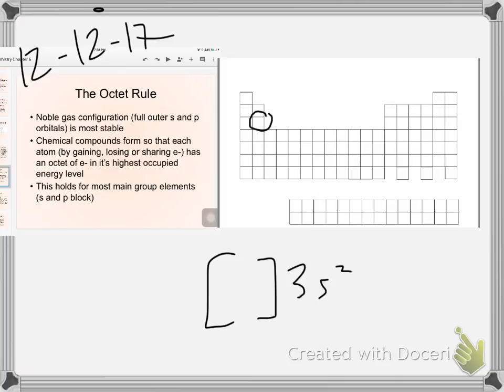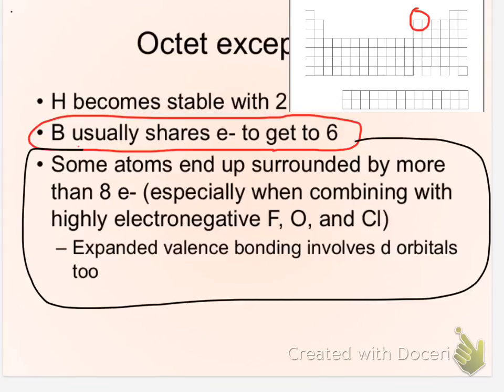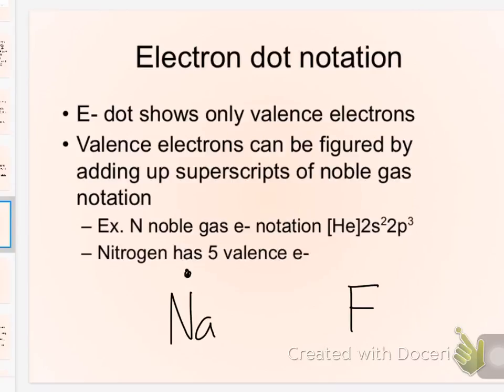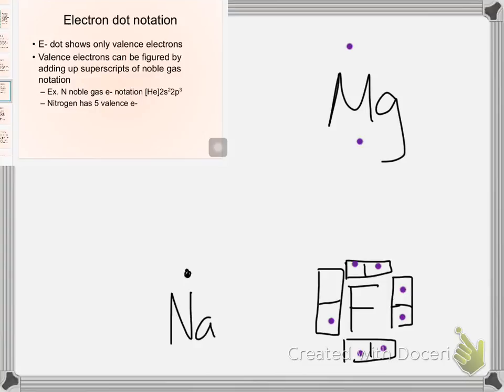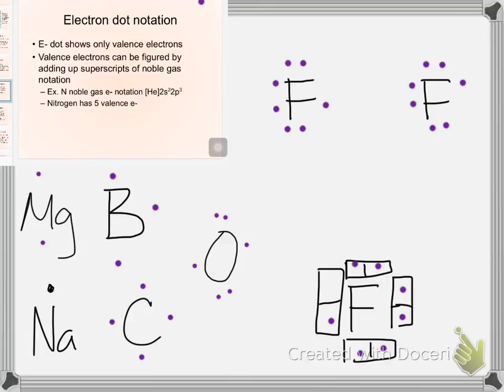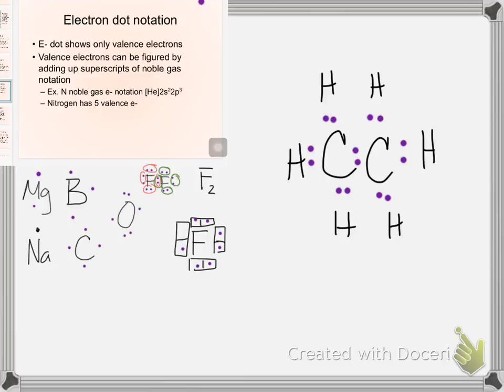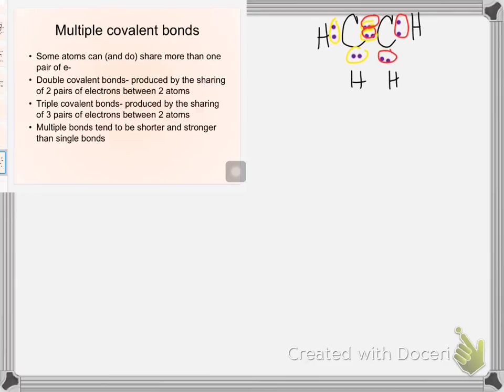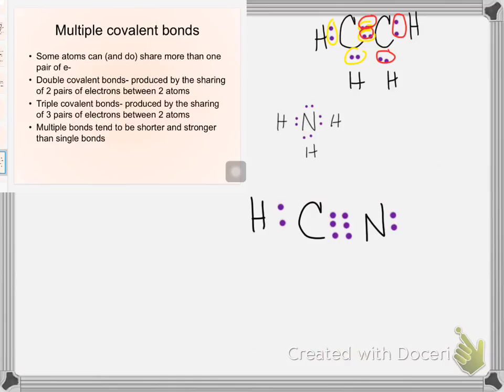chem 12-12-17 octet & lewis dots